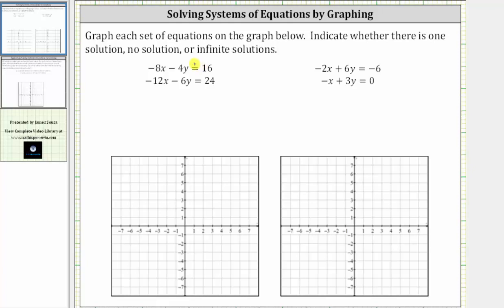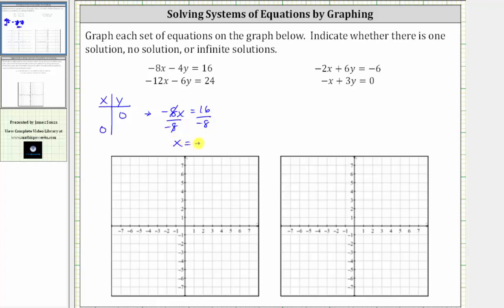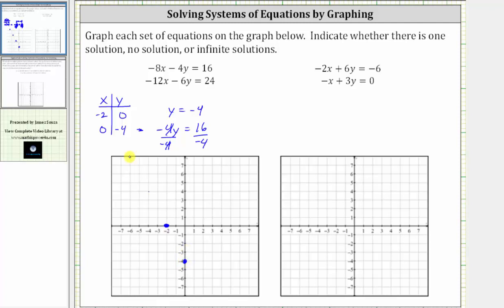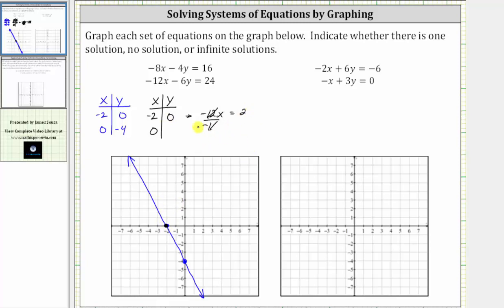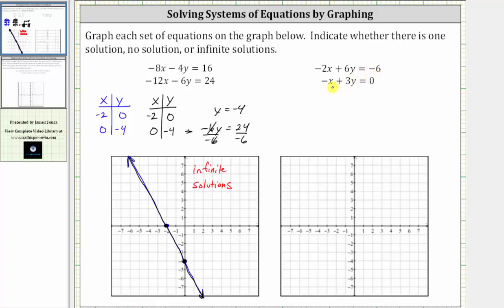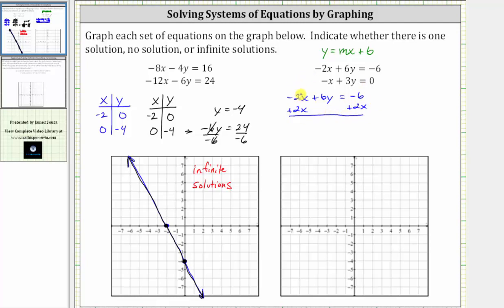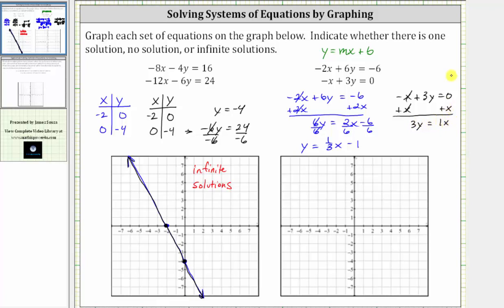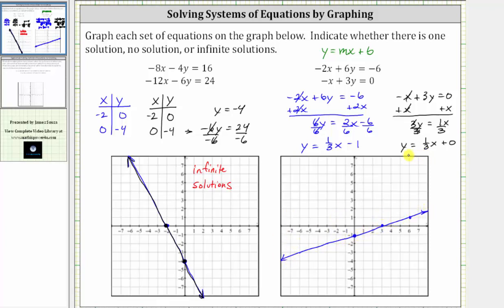Solve a System of Equation by Graphing (Infinite Solutions, No Solution)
This video explains how to determine if a system of equations has no solution or infinite solutions by using the method of graphing.